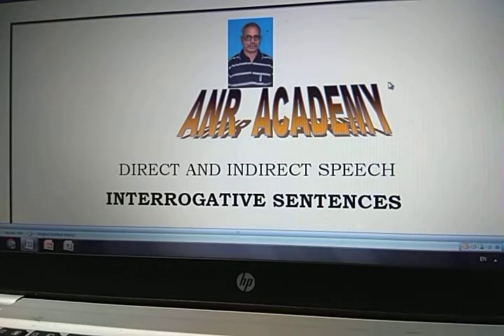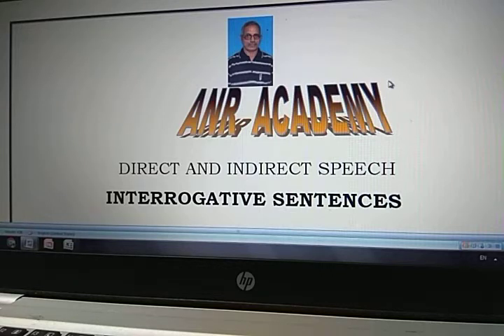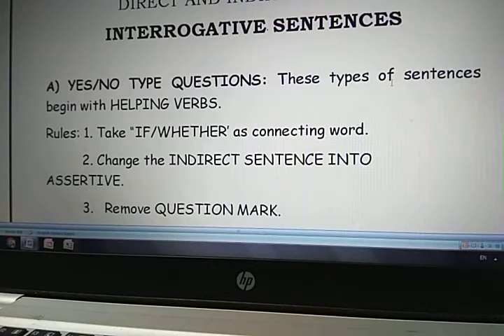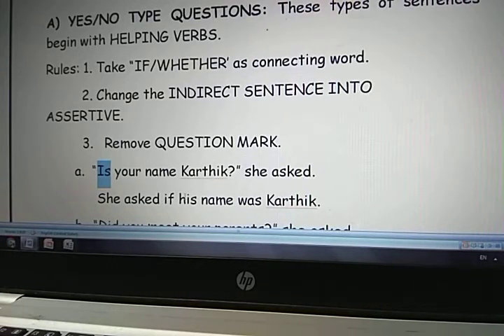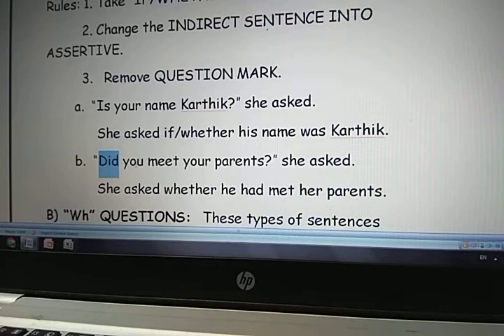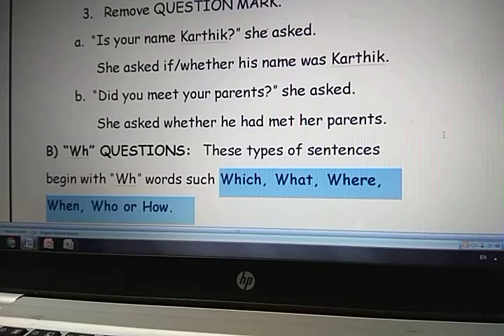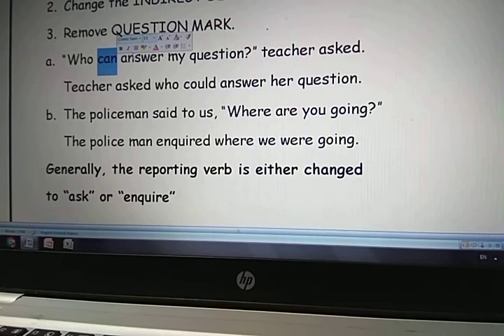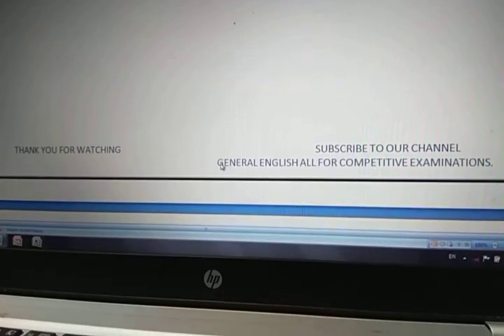DIRECT & INDIRECT SPEECH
FOR ALL BOARD EXAMINATIONS.